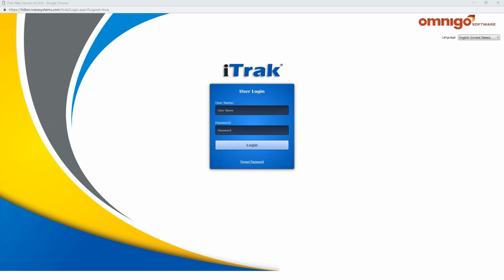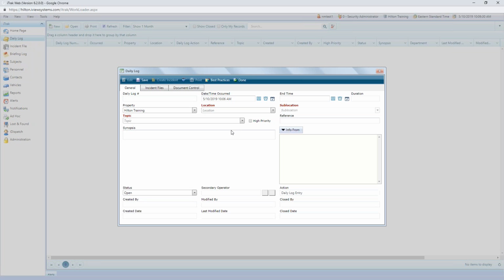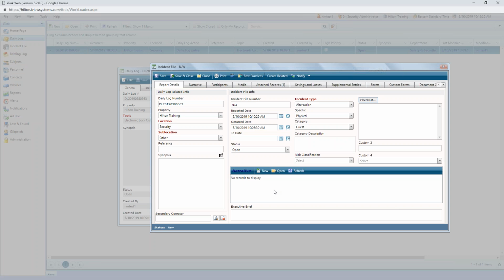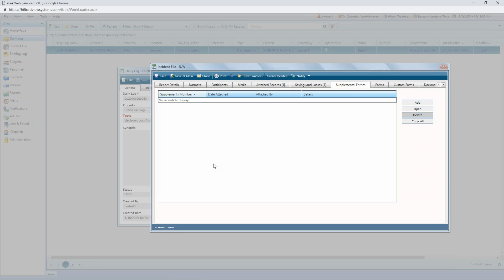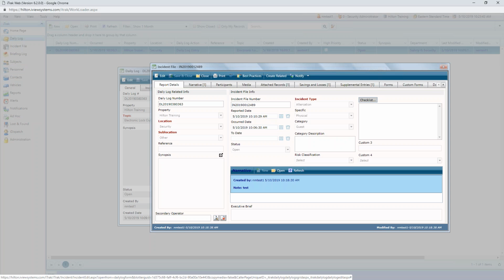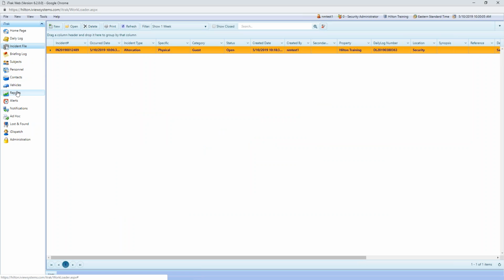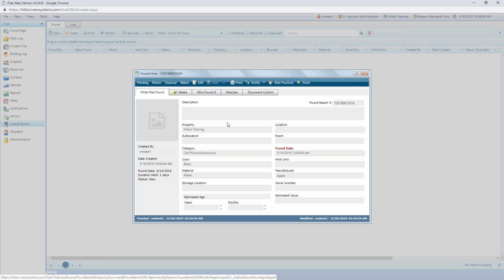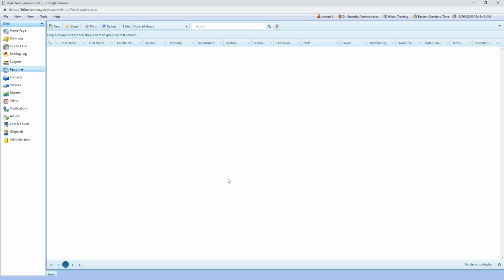2019 05 10 10 00 iTrak Training Hilton